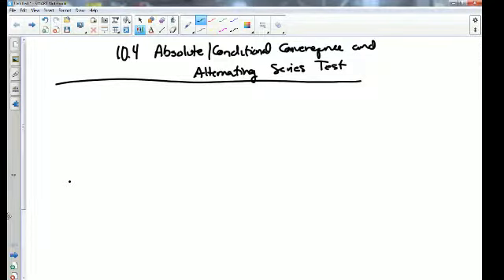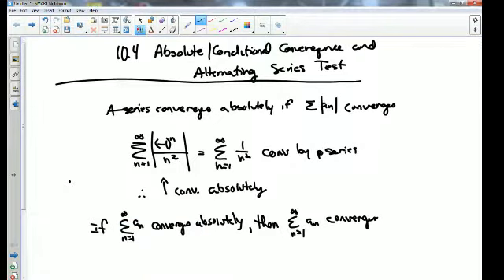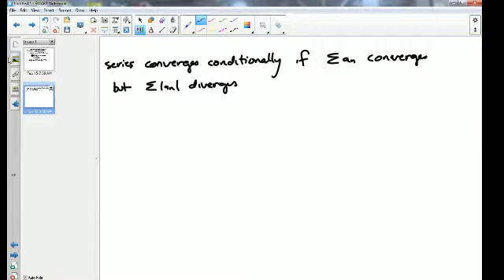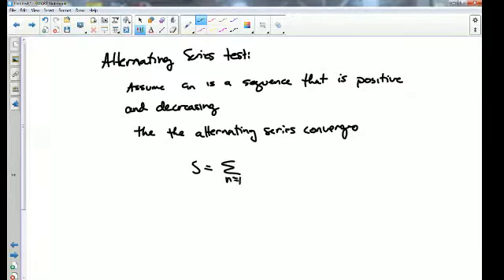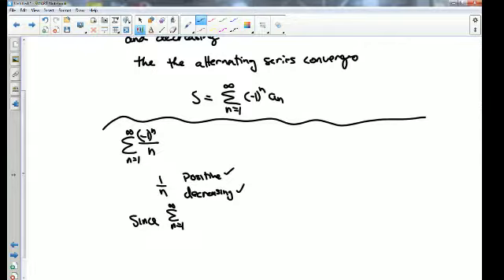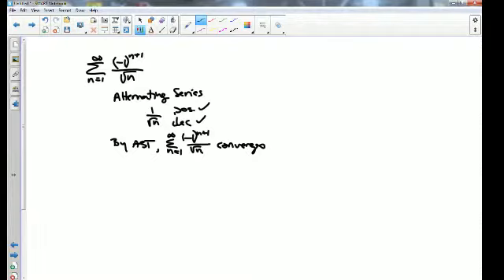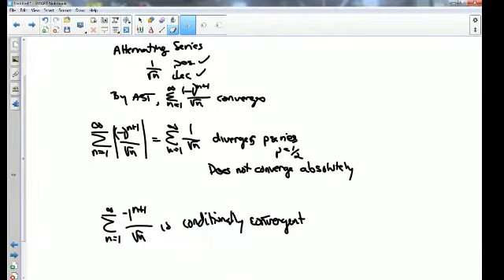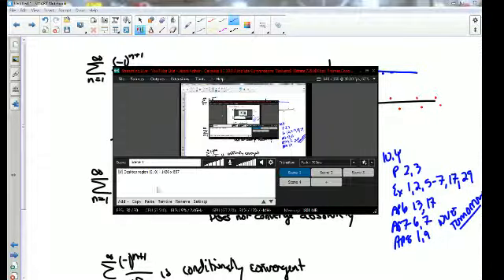Calculus BC 10.4 Absolute Convergence